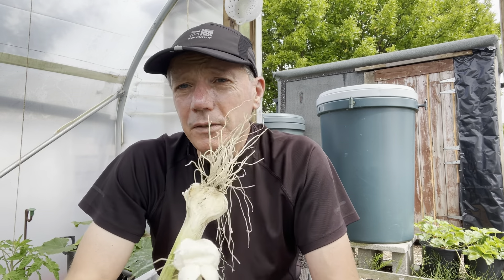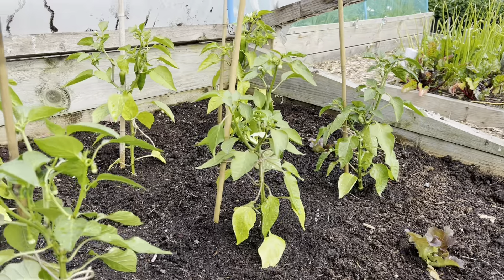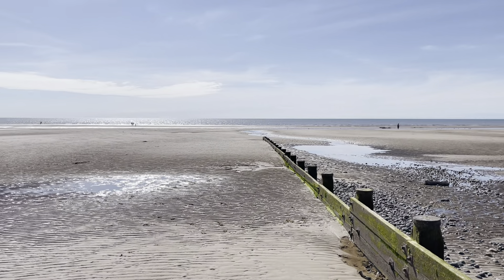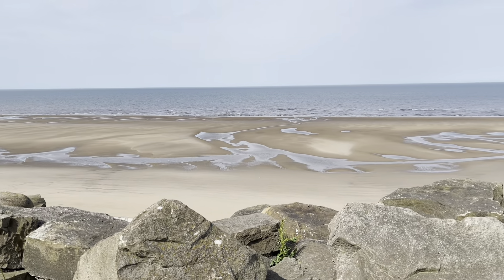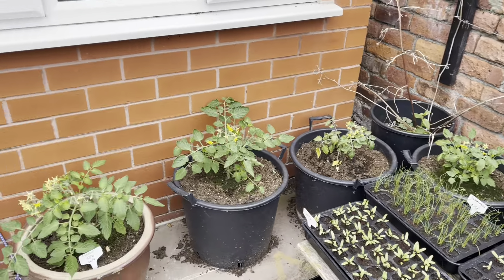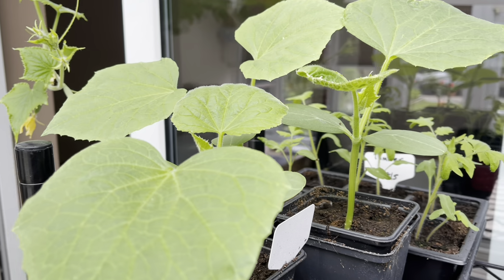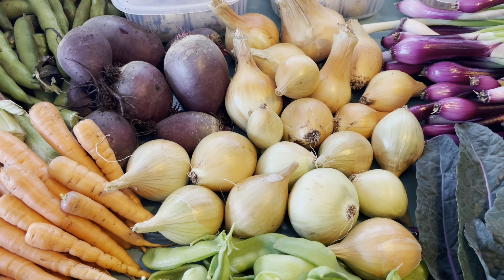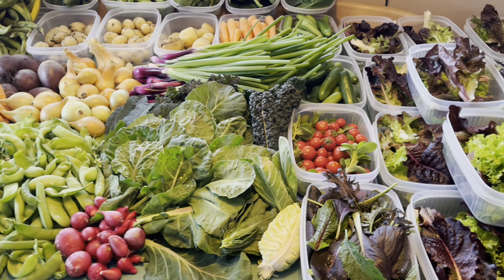The gardening week | here we go!